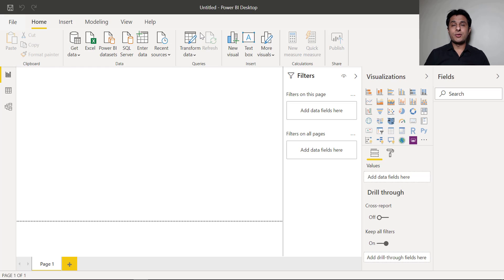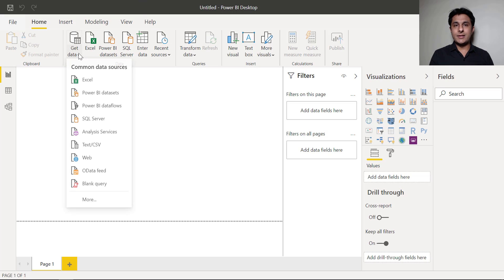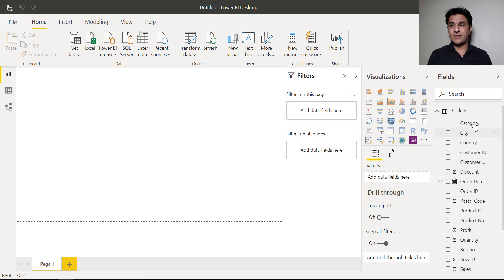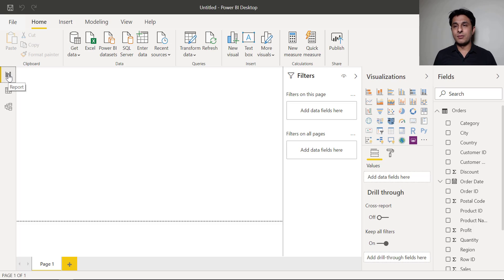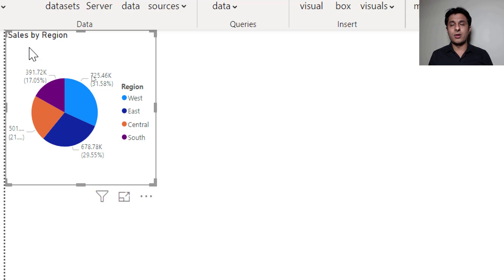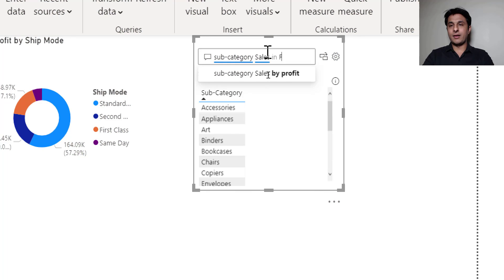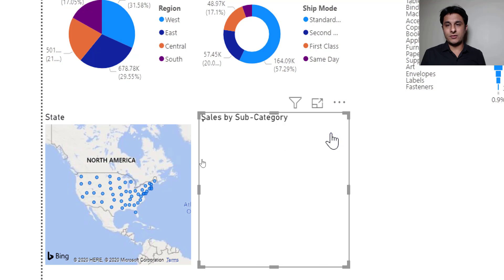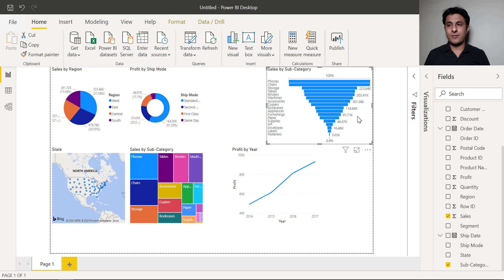Introduction to Power BI (Practical)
In below series, you'll learn shortcuts in Microsoft Excel and some Magic tricks in Excel 2019 -